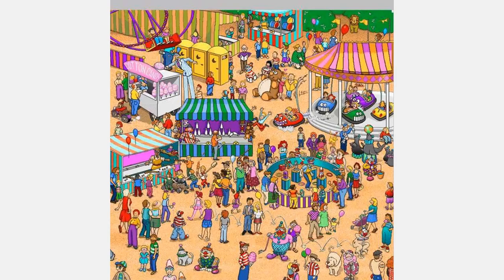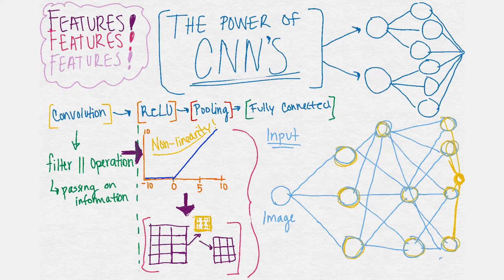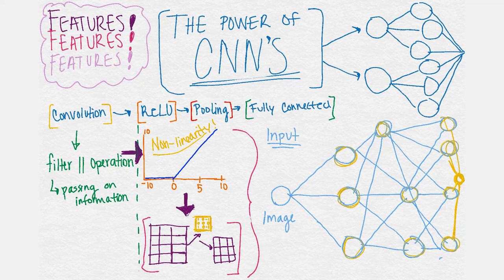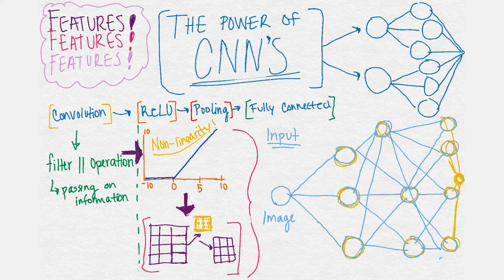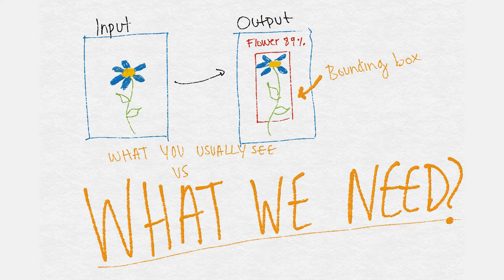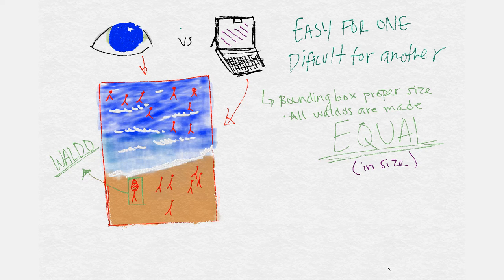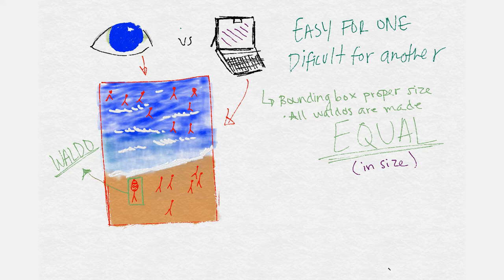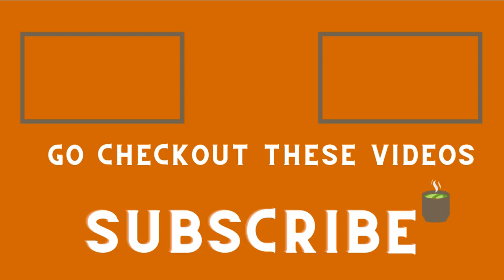Training A Neural Network To Find Waldo in Python!!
Hey guys I came across a where is waldo book, and got a spark of inspiration I can't wait for you guys to see the video I had an absolute blast making it!!

Timestamps:
Introduction 0:00 - 0:26
How are we going to do this?? 0:27 - 0:52
The Power of CNN's!! 0:53 - 2:44
Conforming Image Recognition to OUR NEEDS 2:45 - 5:23
Results & Conclusion 5:24 - 6:01